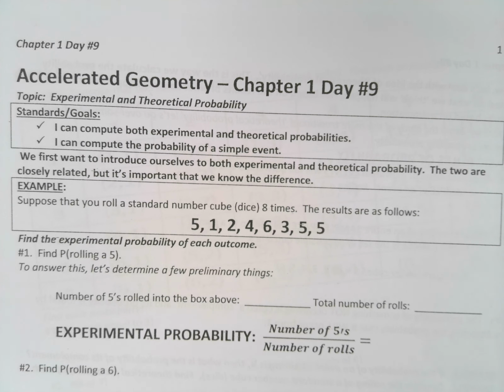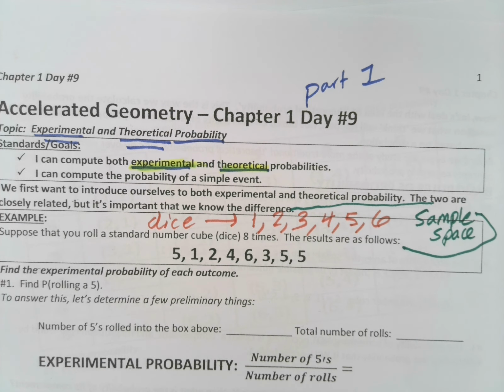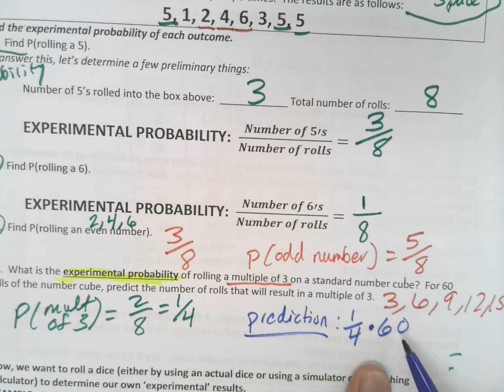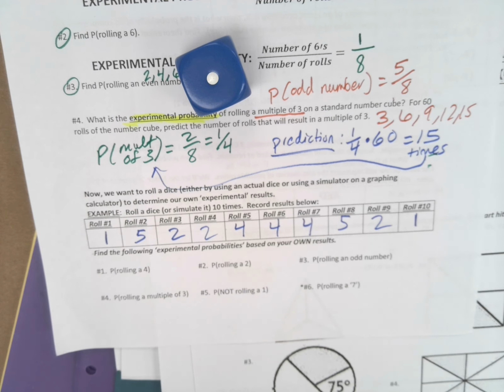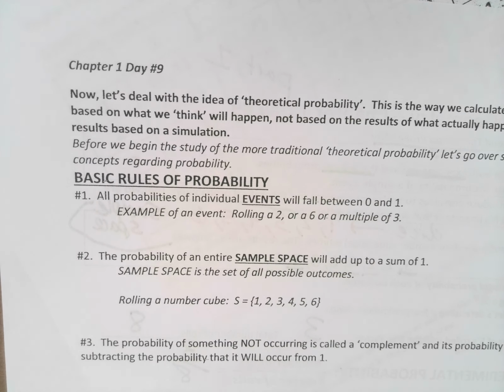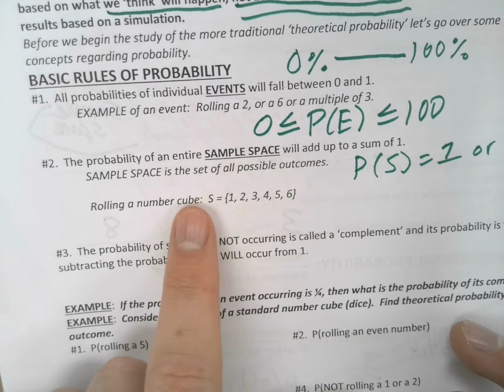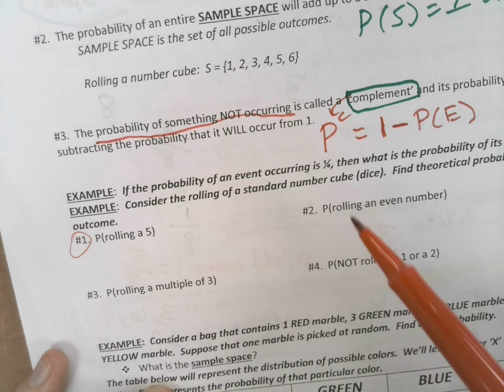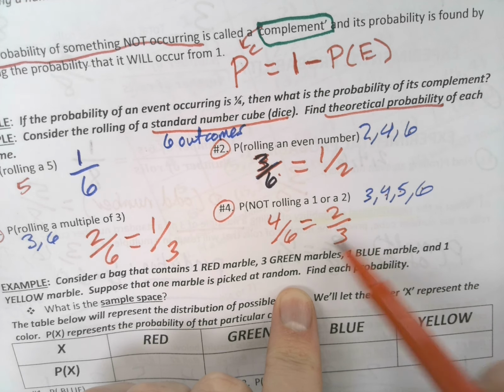Acc. Geo Chapter 1 Day 9 Part 1